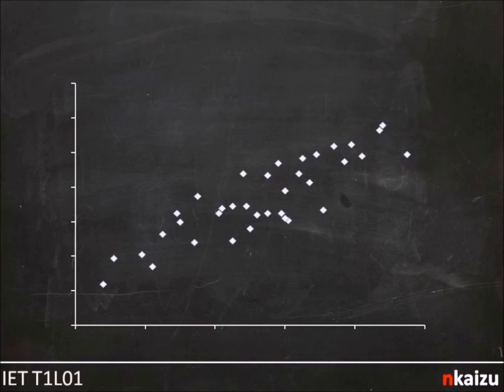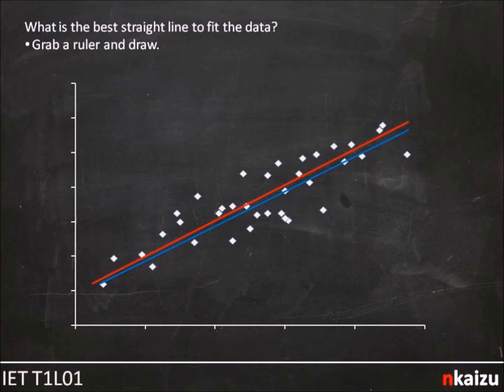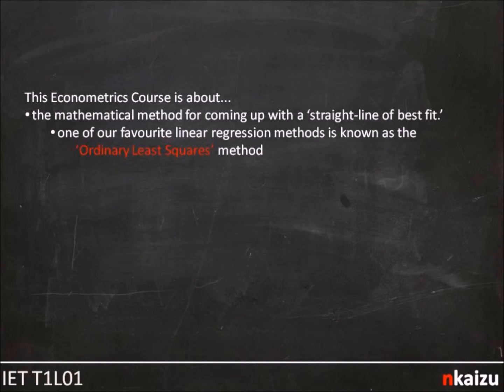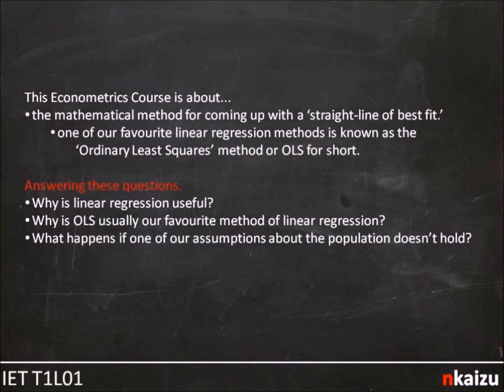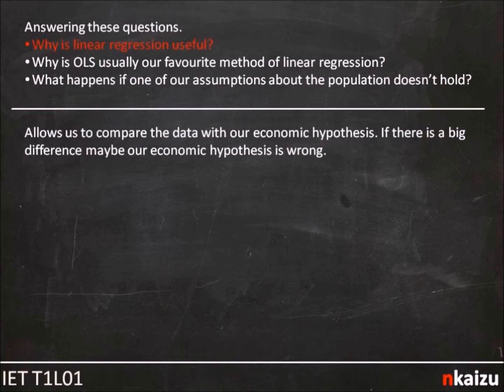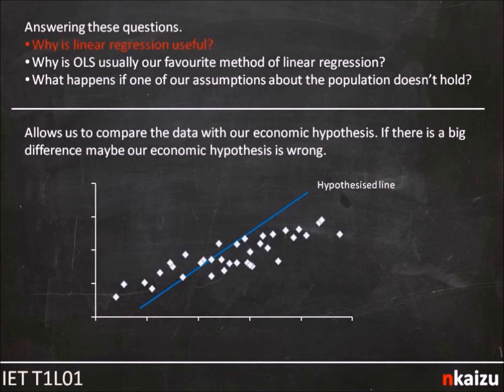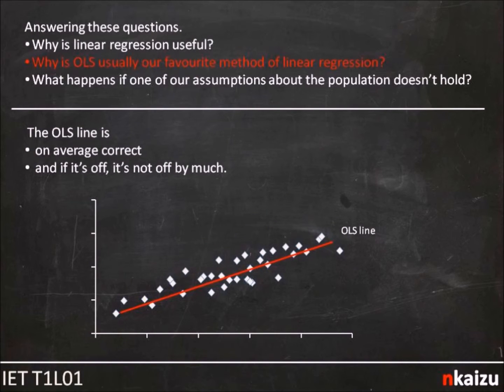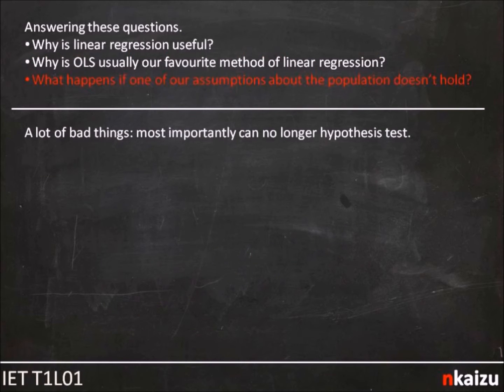01 nkaizu Econometrics Lecture Using Mathematics to get a straight line of best fit